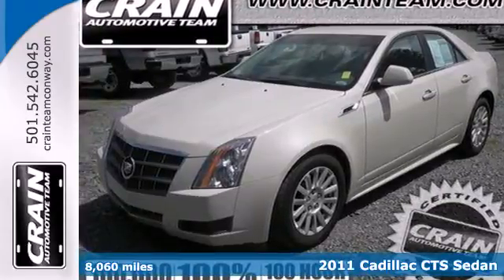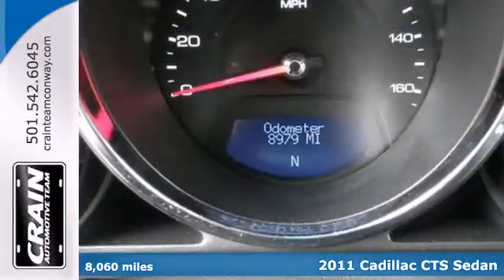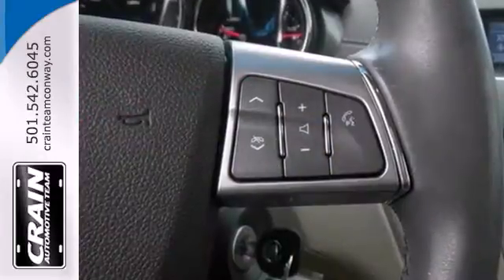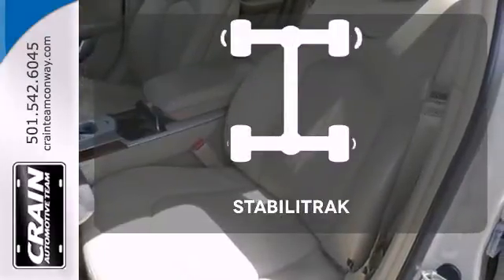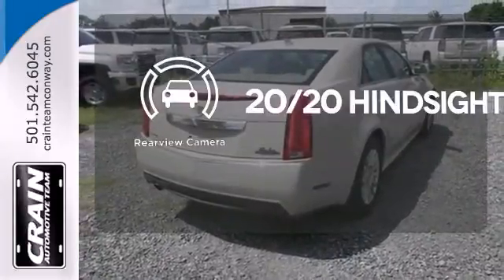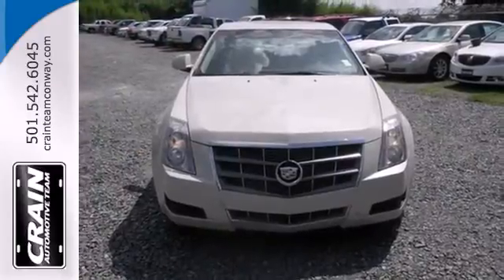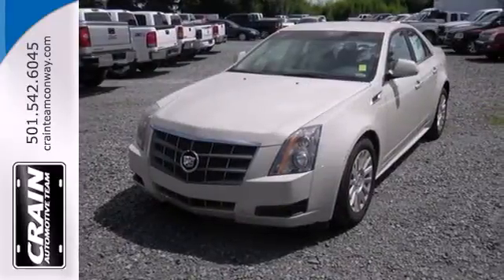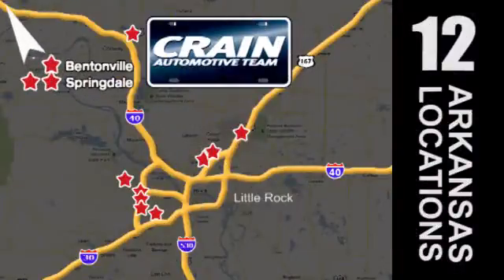2011 Cadillac CTS Sedan Conway AR Little Rock, AR 4BC4250G - SOLD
Year: 2011
Make: Cadillac
Model: CTS Sedan
Trim: LUXURY
Engine: 3.0L V6 SIDI DOHC VVT Engine
Transmission: Automatic
Color: TAN
Interior: Cashemere/Cocoa
Mileage: 8060
Stock #: 4BC4250G
Thank you for your interest in one of Crain Buick's online offerings. Please continue for more information regarding this 2011 Cadillac CTS Sedan with 8,060 miles. You can finally stop searching... You've found the one you've been looking for. Beautiful color combination with Tan exterior over Cashemere/Cocoa interior making this the one to own! There is no reason why you shouldn't buy this CTS Sedan. It is incomparable for the price and quality. More information about the 2011 Cadillac CTS Sedan: With its edgy styling, sport-tuned chassis, and luxurious interior appointments, the Cadillac CTS is well-placed to take on mid-size sport sedans from Japan and Europe. And with available all-wheel drive, several body and trim configurations, and its high-performance CTS-V option, it's a strong competitor at several price points. This model sets itself apart with Striking design in coupe, sedan, and wagon versions, top-level luxury, muscle car performance from available CTS-V. Every new and pre-owned vehicle is backed by the Crain Commitment, including our 100% low price guarantee, a 100 hour love it or leave it exchange policy, and a 100 year 100,000 mile warranty. The Crain Team's Got 'Em!

Address:
1003 North Museum Road